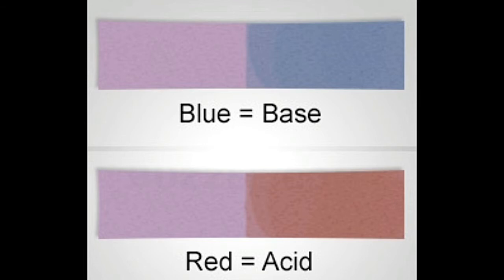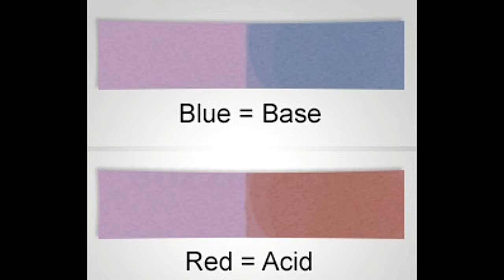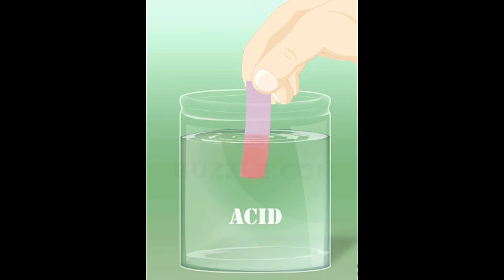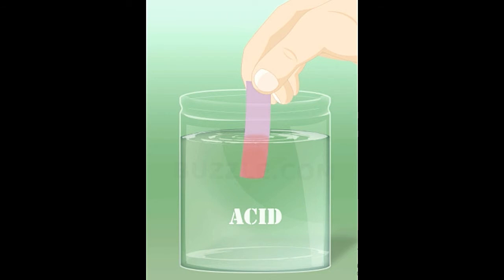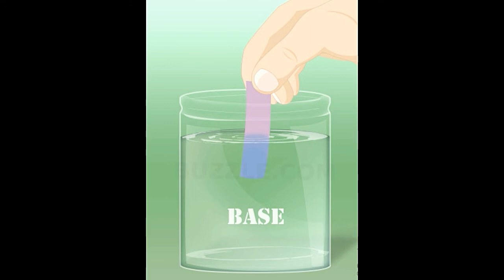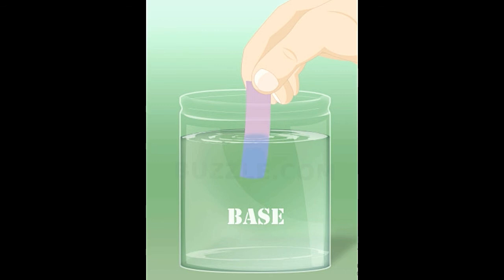Understanding the Litmus Paper Test for Acids and Bases